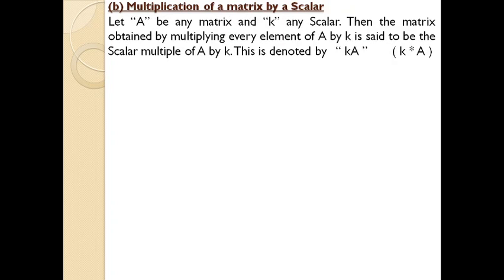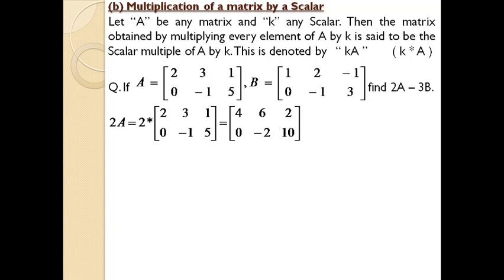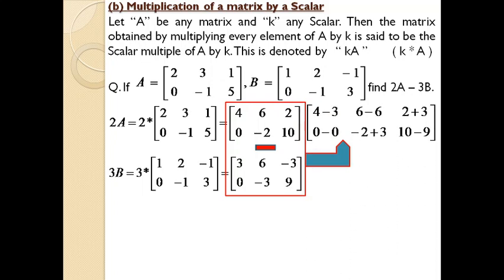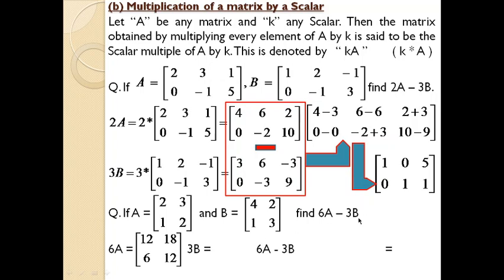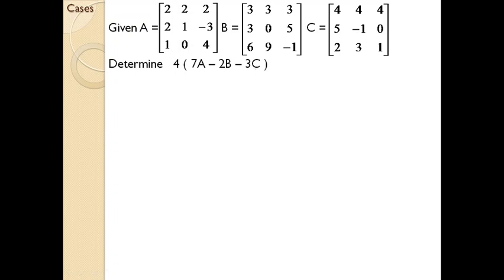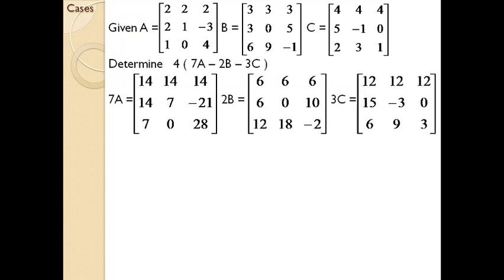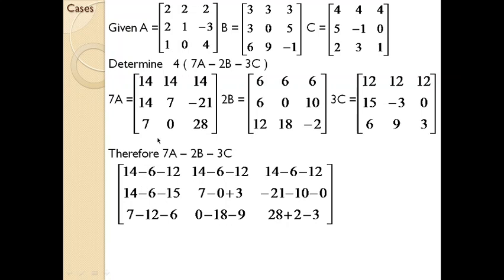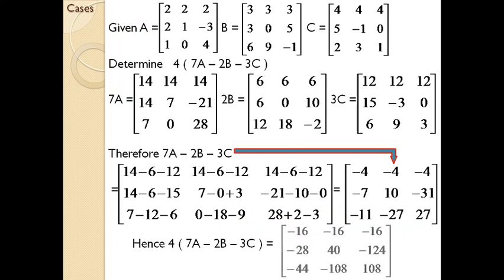Basic numerical methods 61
Multiplication of a matrix by a Scalar, concept, meaning, cases